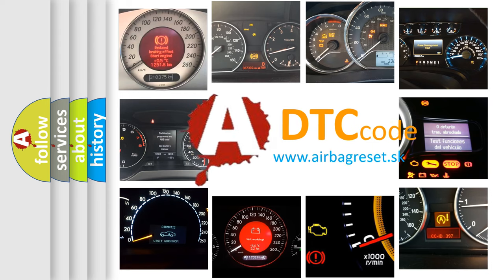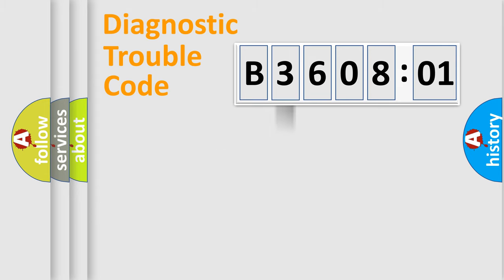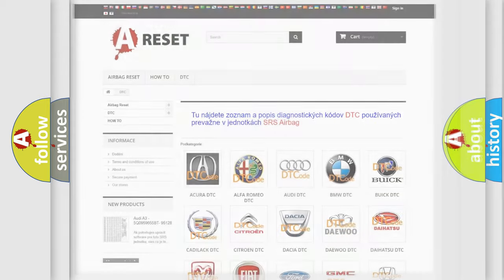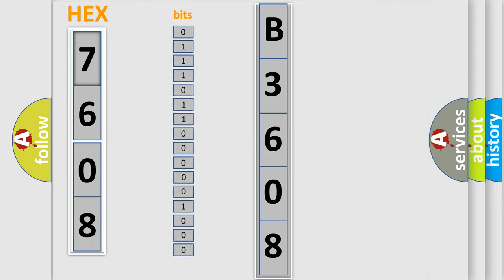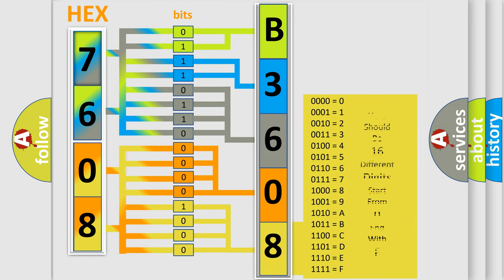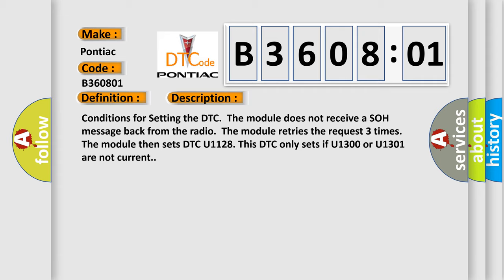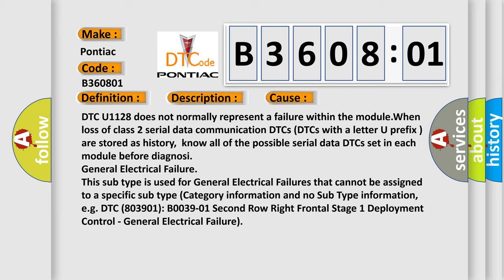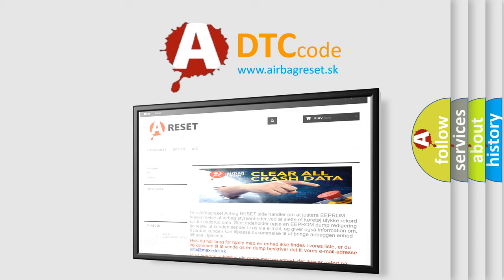DTC Pontiac B3608-01 Short Explanation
Contents:
0:21 Basic DTC analysis according to OBD2 protocol standard.
1:48 Insight into programming
2:58 A diagnostically understandable description of the Diagnostic Trouble Code
3:05 Basic error definition

Make:
Pontiac
Code:
B3608 01
Definition:
Loss of Communications with IRC
Description:
Conditions for Setting the DTC.The module does not receive a SOH message back from the radio.The module retries the request 3 times.The module then sets DTC U1128. This DTC only sets if U1300 or U1301 are not current.
Cause:
DTC U1128 does not normally represent a failure within the module.When loss of class 2 serial data communication DTCs (DTCs with a letter U prefix ) are stored as history,know all of the possible serial data DTCs set in each module before diagnosi
Failure Type: